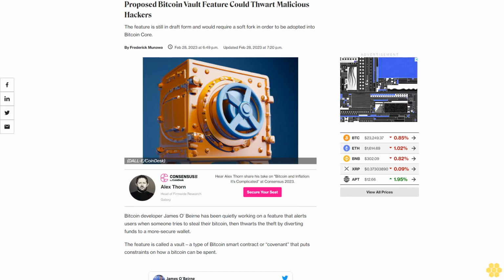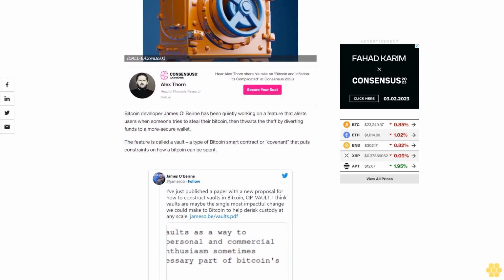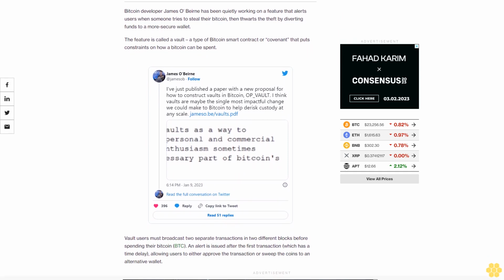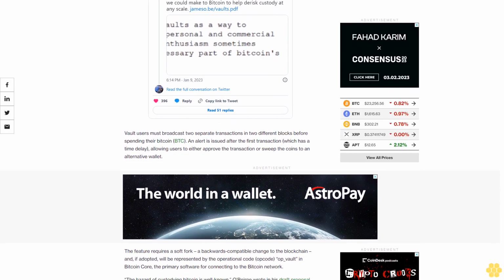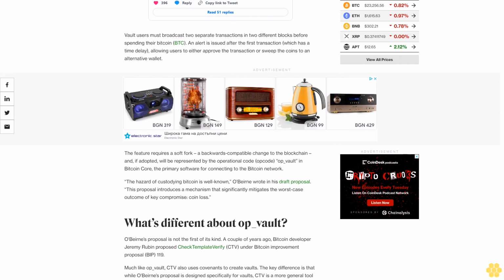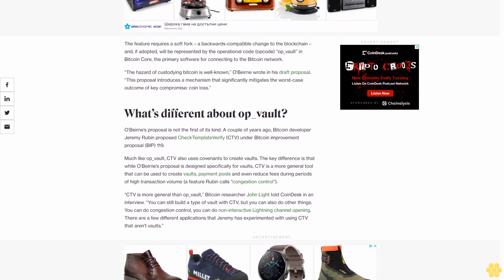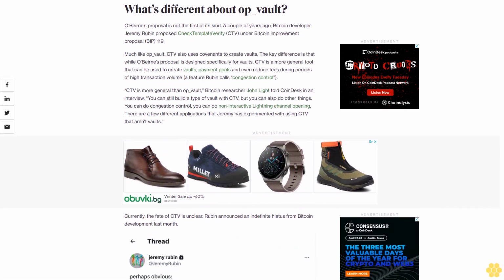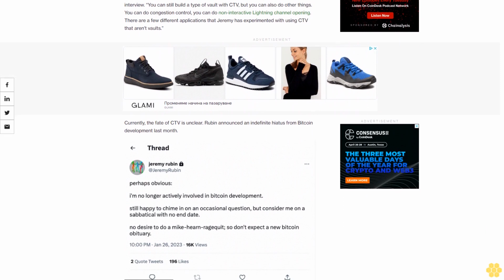Proposed Bitcoin Vault Feature Could Thwart Malicious Hackers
The feature is still in draft form and would require a soft fork in order to be adopted into Bitcoin Core.

Bitcoin developer James O’ Beirne has been quietly working on a feature that alerts users when someone tries to steal their bitcoin, then thwarts the theft by diverting funds to a more-secure wallet.

The feature is called a vault – a type of Bitcoin smart contract or “covenant” that puts constraints on how a bitcoin can be spent.

Vault users must broadcast two separate transactions in two different blocks before spending their bitcoin (BTC). An alert is issued after the first transaction (which has a time delay), allowing users to either approve the transaction or sweep the coins to an alternative wallet.

The feature requires a soft fork – a backwards-compatible change to the blockchain – and, if adopted, will be represented by the operational code (opcode) “op_vault” in Bitcoin Core, the primary software for connecting to the Bitcoin network.

“The hazard of custodying bitcoin is well-known,” O’Beirne wrote in his draft proposal. “This proposal introduces a mechanism that significantly mitigates the worst-case outcome of key compromise: coin loss.”

What’s different about op_vault?.

O’Beirne’s proposal is not the first of its kind. A couple of years ago, Bitcoin developer Jeremy Rubin proposed CheckTemplateVerify (CTV) under Bitcoin improvement proposal (BIP) 119.

Much like op_vault, CTV also uses covenants to create vaults. The key difference is that while O’Beirne’s proposal is designed specifically for vaults, CTV is a more general tool that can be used to create vaults, payment pools and even reduce fees during periods of high transaction volume (a feature Rubin calls “congestion control”).

“CTV is more general than op_vault,” Bitcoin researcher John Light told CoinDesk in an interview. “You can still build a type of vault with CTV, but you can also do other things. You can do congestion control, you can do non-interactive Lightning channel opening. There are a few different applications that Jeremy has experimented with using CTV that aren't vaults.”

Currently, the fate of CTV is unclear. Rubin announced an indefinite hiatus from Bitcoin development last month.

'Speedy Trial'.

The chatter around op_vault has been steadily increasing, but it’s not clear when the proposal will be merged into Bitcoin Core – if at all. Many proposals are debated and refined for years before being adopted or abandoned.

O’Beirne recommended Speedy Trial – the same process used to activate the 2021 Taproot upgrade – as the preferred method for activating op_vault. Speedy Trial allocates a three-month activation window for the Bitcoin network to reach a threshold of miners who signal support for a proposed upgrade. The upgrade is adopted only if that specific threshold is reached. The use of Speedy Trial isn’t without its detractors, some of whom believe it gives certain groups within the Bitcoin community too much influence.

“Taproot Speedy was a terrible idea,” tweeted Francis Pouliot, CEO of Bitcoin exchange, Bitcoin Bull. “The precedent for soft fork collusion between groups of ‘influential’ devs and miners.”

As to the fate of op_vault over the next few months, Light says “it is too soon to tell.”